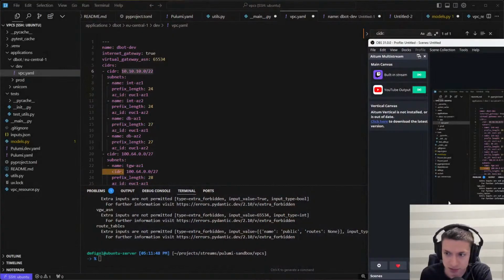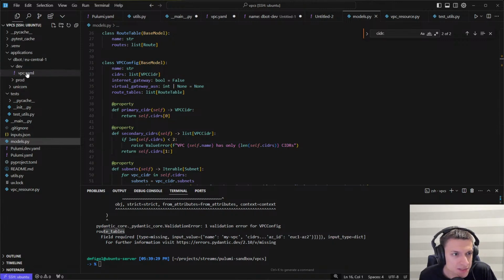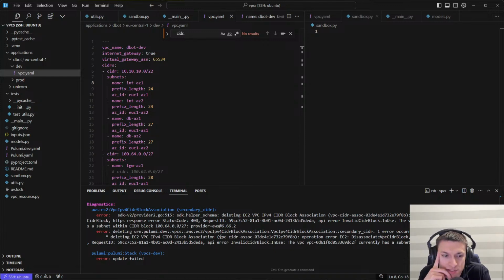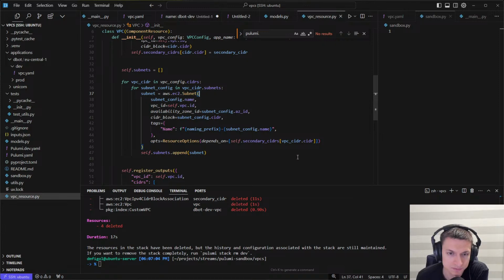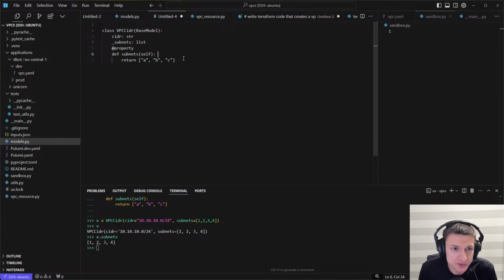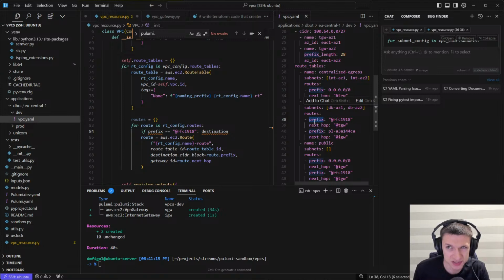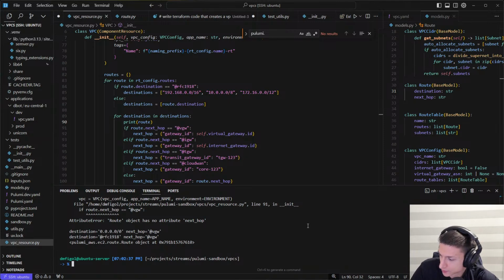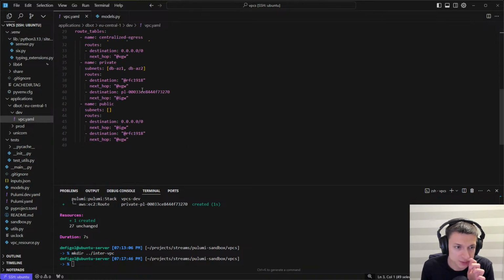Building well-architected VPC with Pulumi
Playing with Pulumi Infrastructure As Code tool